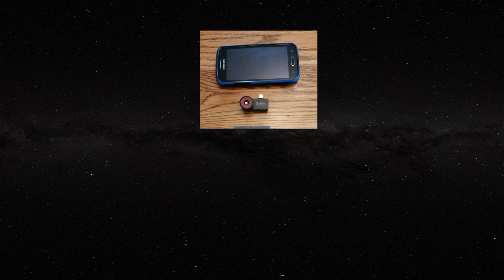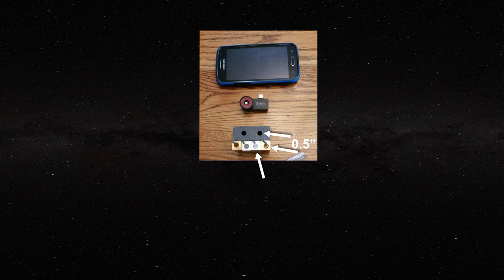Kirchhoff's Law, Max Planck, and the Carbon Particle!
The paper corresponding to this work has been placed on VIXRA
Robitaille P.-M. and Robitaille J.L. Kirchhoff’s Law of Thermal Emission: What Happens When a Law of Physics Fails an Experimental Test?

J.C. De Vos, Evaluation of the quality of a blackbody.  Physica, 1954, vol. XX, 669-689.

Pierre-Marie Robitaille, Ph.D., is a professor of radiology at The Ohio State University. He also holds an appointment in the Chemical Physics Program. In 1998, he led the design and assembly of the world’s first Ultra High Field MRI System. This brought on the need to question fundamental aspects of thermal physics, including ideas related to Kirchhoff’s Law of thermal emission, and more. These presentations are not endorsed by The Ohio State University.

Figures not to scale and used for visualization purposes only.

This channel is educational in nature.

NASA ADS Scientific Article Search Page: adsabs.harvard.edu/bib_abs.html
National Solar Observatory: nso.edu/
SOHO Satellite: soho.nascom.nasa.gov/
SDO Satellite: sdo.gsfc.nasa.gov/data/
Daniel K. Inoue Solar Telescope: dkist.nso.edu/
National Solar Observatory GONG: gong.nso.edu/

All observational images and videos are credited to NASA unless otherwise specified. Images obtained by the SDO satellite are a courtesy of NASA/SDO and the AIA, EVE, and HMI science teams. Images obtained by the SOHO satellite are courtesy of SOHO (ESA & NASA).